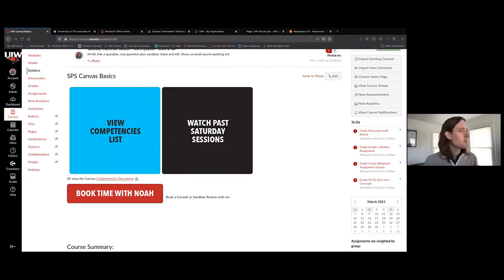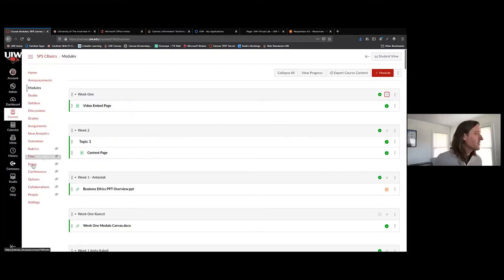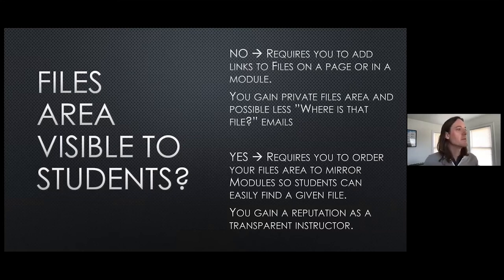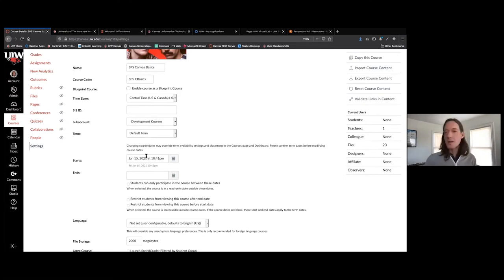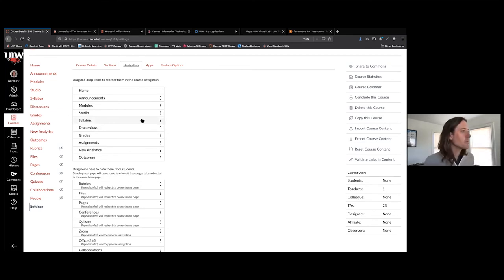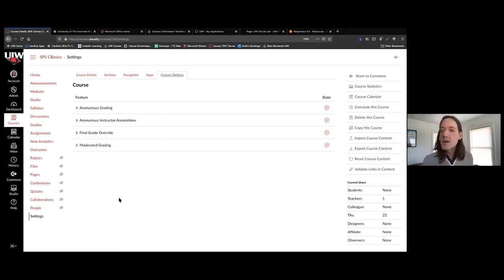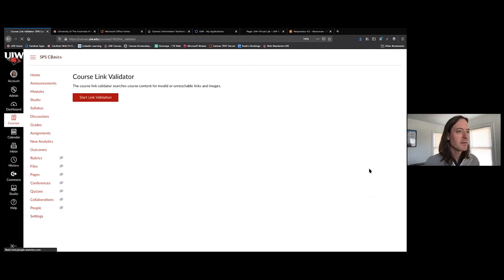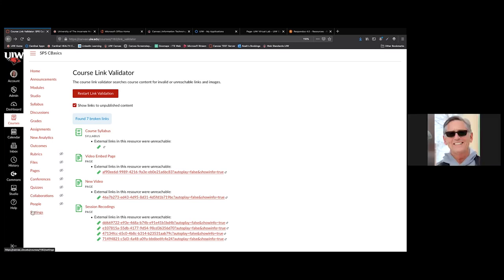Canvas Hours | Files & Course Settings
Instructiona Designer, Noah Stroehle, demonstrates best practices for file upload and organization in Canvas courses.  Also, tips on adjusting course settings.